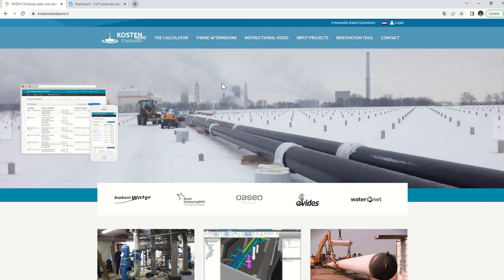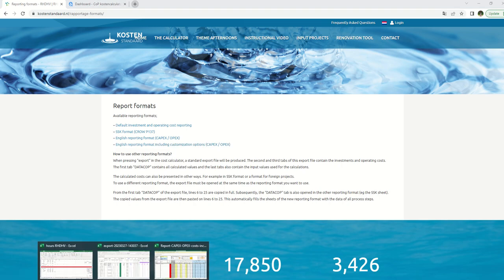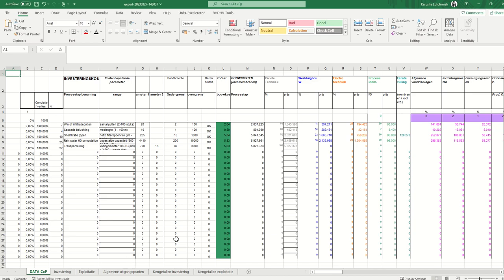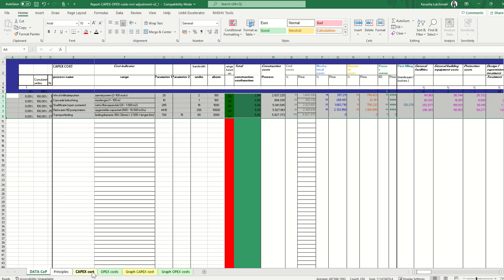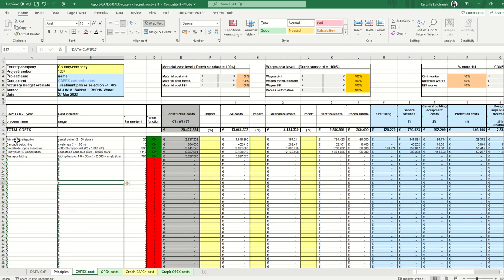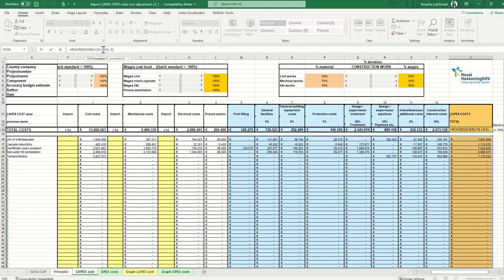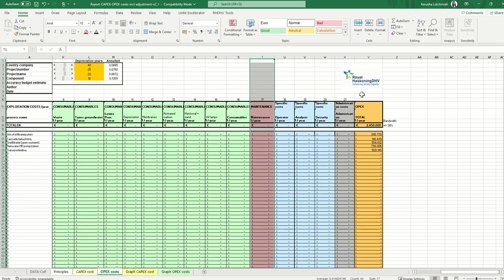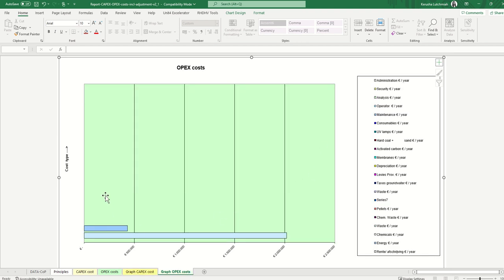6 1 Change report formatting to English